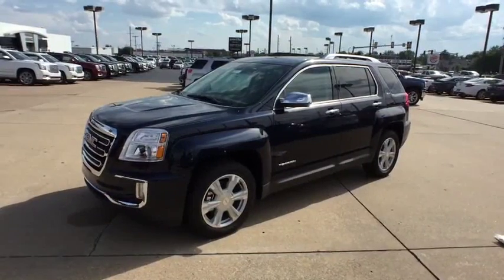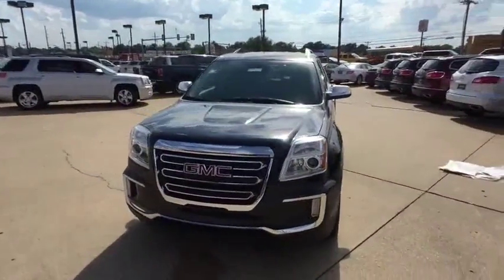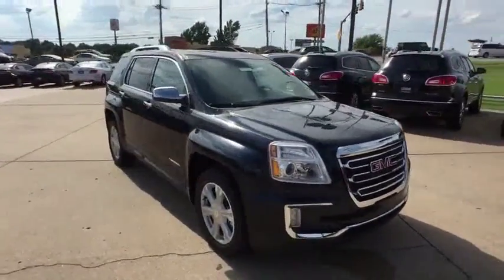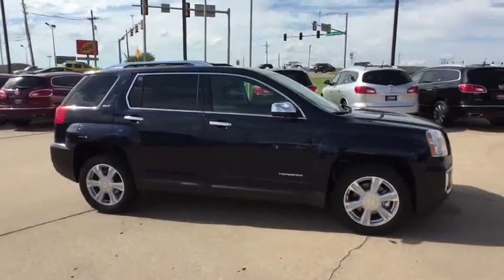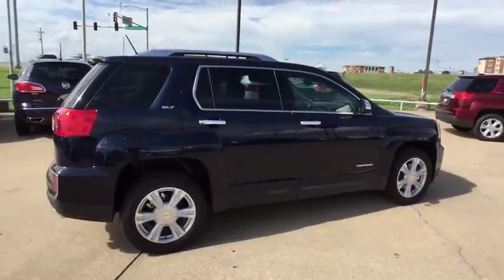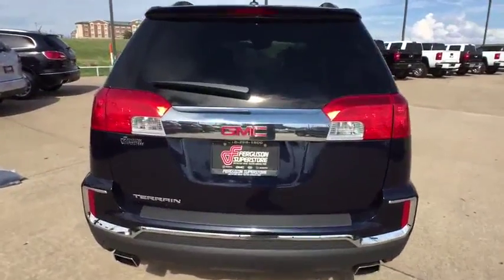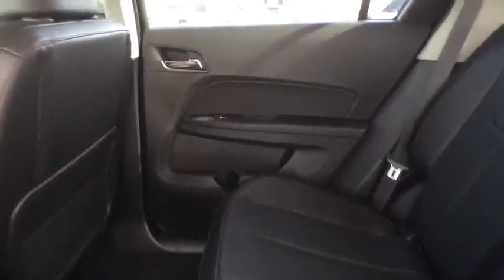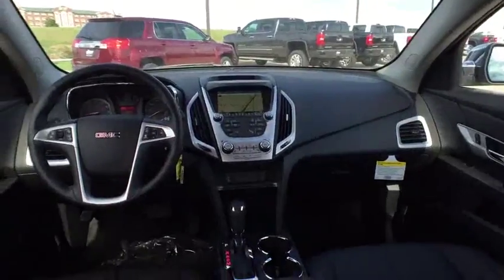2017 GMC Terrain Tulsa, Broken Arrow, Owasso, Bixby, Green Country, OK G70092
2017 GMC Terrain

Ferguson Superstore
1601 N Elm Place

Ferguson Superstore is proud to offer this stunning-looking 2017 GMC Terrain SLT-1 in Dark Sapphire Blue. Flex Fuel! Hold on to your seats!Are you looking for a marvelous value in a vehicle? Well, with this terrific 2017 GMC Terrain, you are going to get it.. This rig is on a mission.We've Got What You're Looking For! Price includes: PRICING INCLUDES FERGUSON DISCOUNT AND ALL NATIONAL AND REGIONAL INCENTIVES! COME SEE WHY WE ARE THE FASTEST GROWING BUICK/GMC DEALER IN AMERICA!